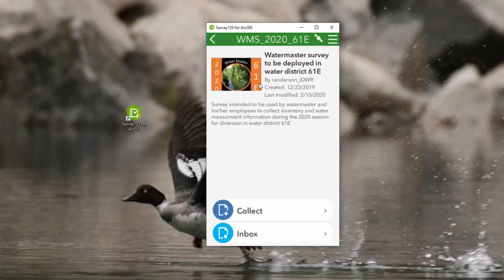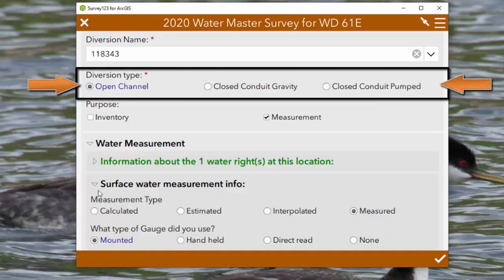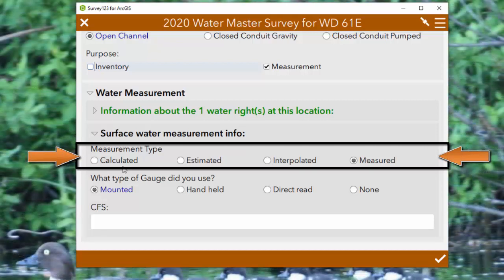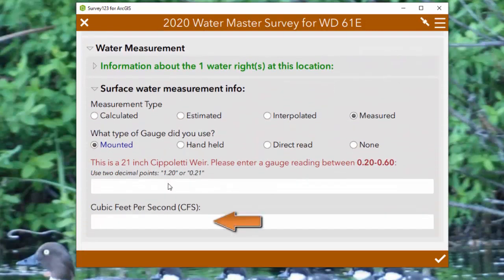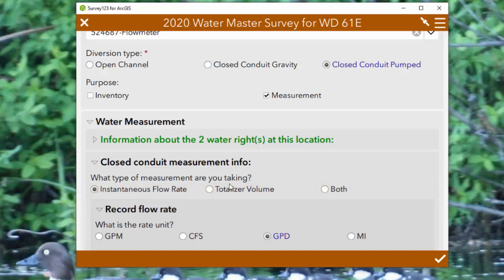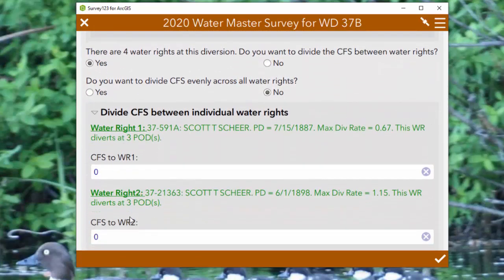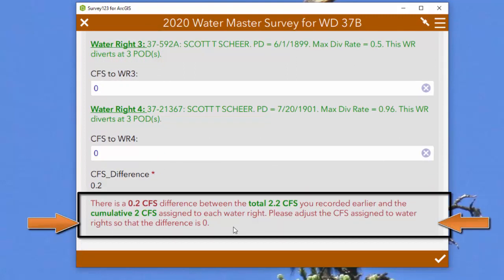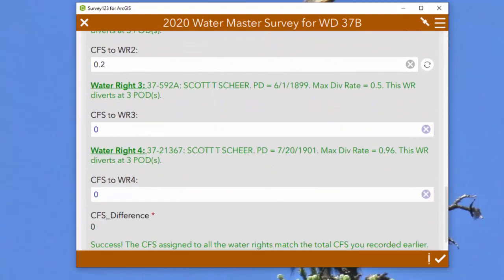2. Starting a Survey and Recording a Measurement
This video shows you how to fire up a survey and record a measurement for both open channel and closed conduit measurement devices